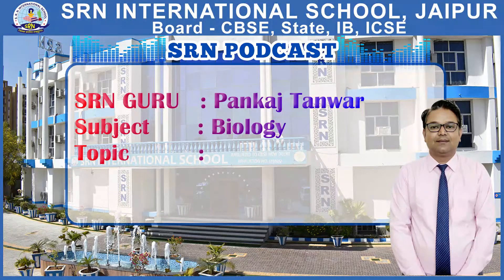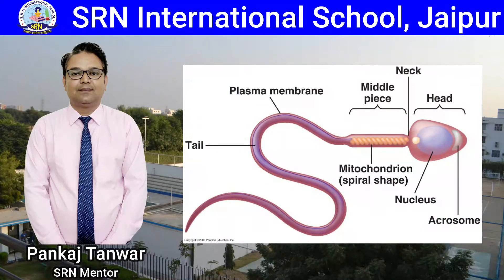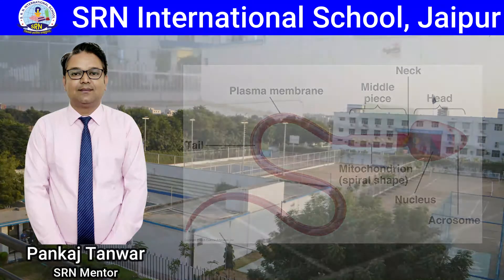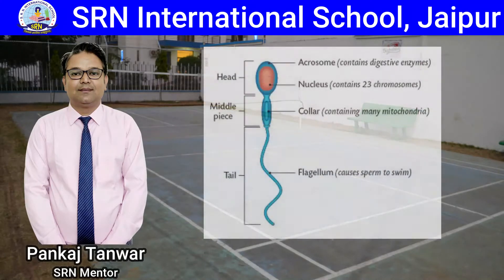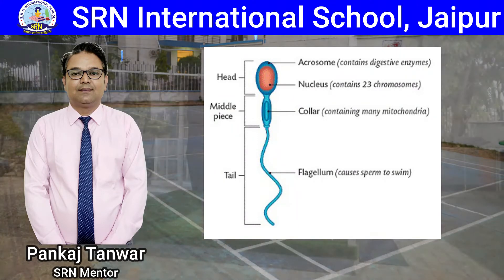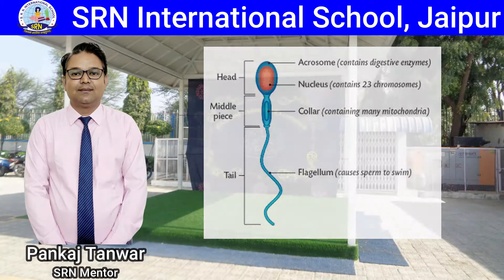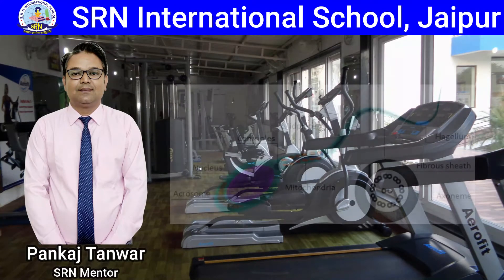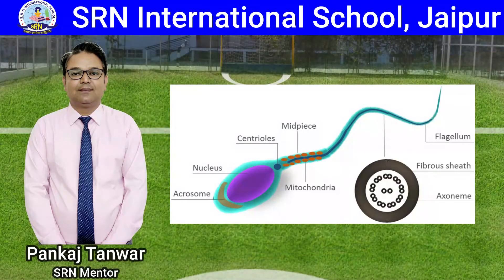SRN Subject Podcast | Biology-Structure of Sperm | For Grade : XI-XII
bharatpadheonline SRN IT Team and Subject Teachers are doing strenuous work even during this difficult time to contribute to the online Education system to provide E- Audio Lectures-PODCASTS to the students during this pandemic COVID-19. These Knowledge Podcasts are beneficial for the students of CBSE, ICSE, IB and State Board system. We are delighted to apprise you that SRN International school has taken the worthwhile initiative to benefit students through SRN Subject Podcasts to facilitate remote learning opportunities where teachers can reach students anywhere. Students can procure study content and audio through the link provided to you. You can access PODCAST on "Biology-Structure of Sperm" by Mr.Pankaj Tanwar (Faculty- Biology). Kindly appreciate the effort of the faculty members.